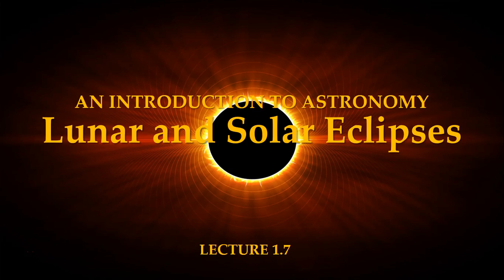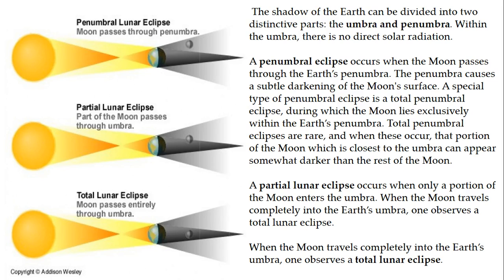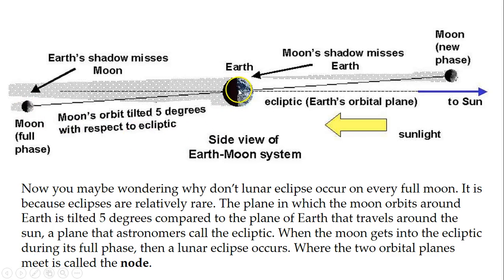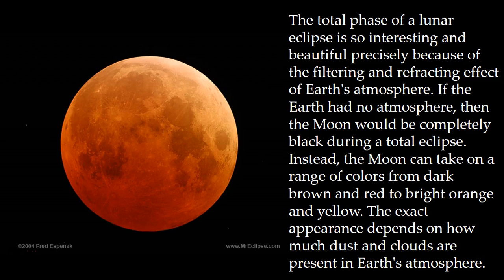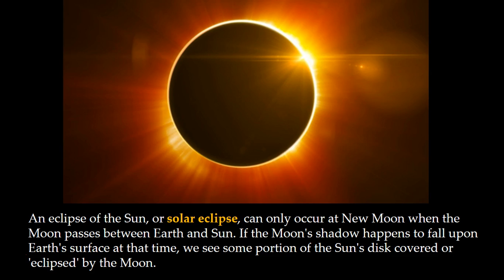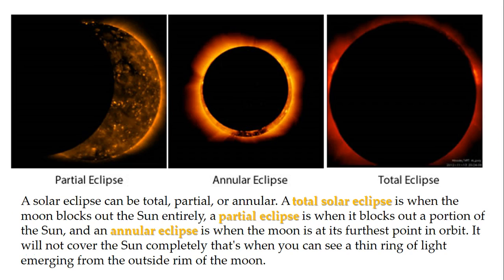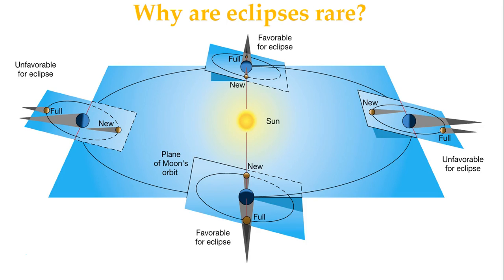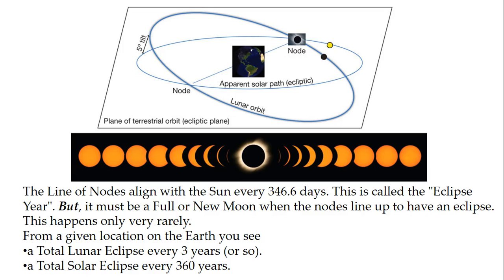Lunar and Solar Eclipses